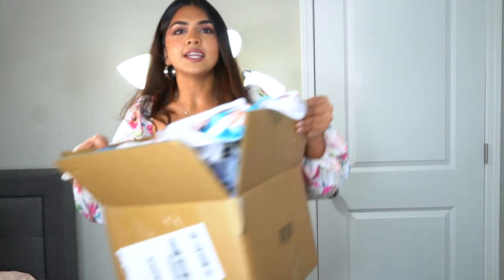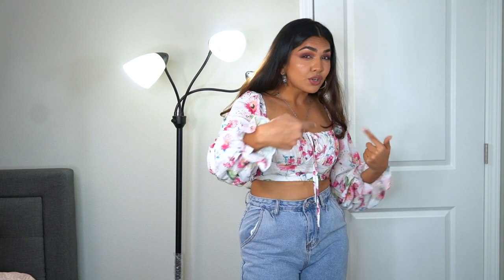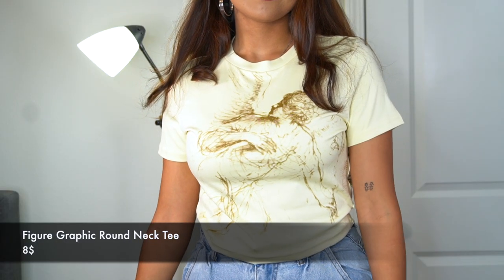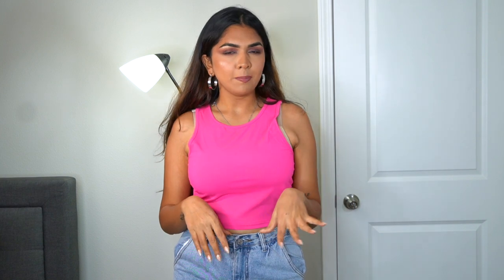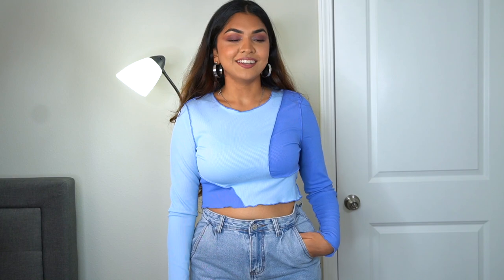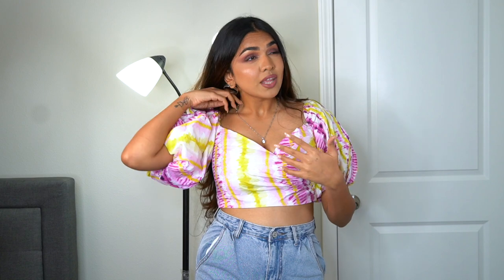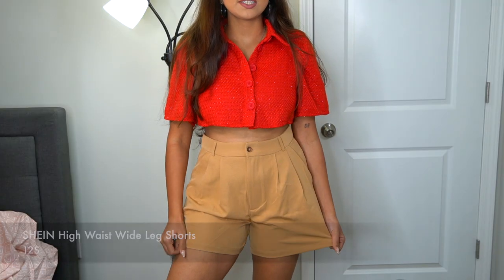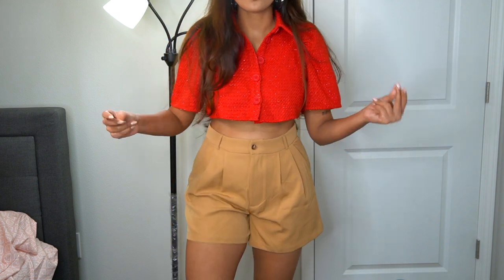HUGE SHEIN HAUL ! Affordable tops, tshirts & swimwear❤️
Hi guys, I recently shopped from SHEIN. So here is a haul. Hope you enjoy the video. ❤

I'm 5.7 ft. tall.
My measurements:
Bust : 35
Waist : 30
Hips : 38-39